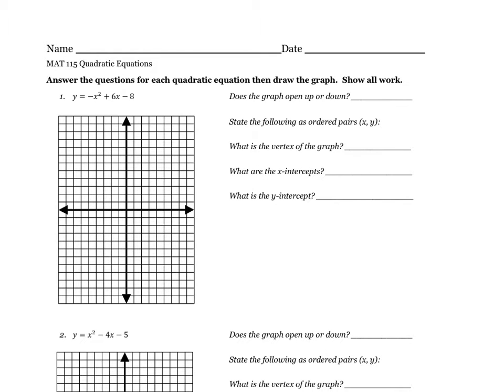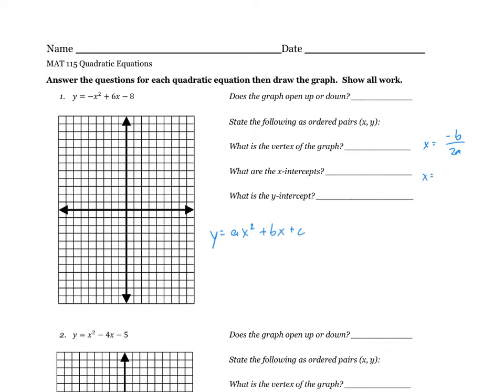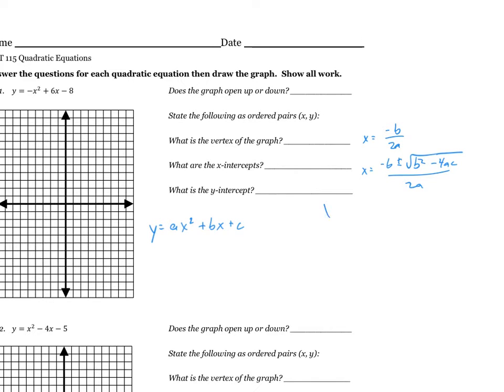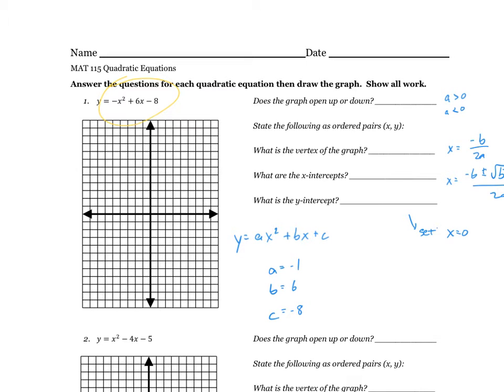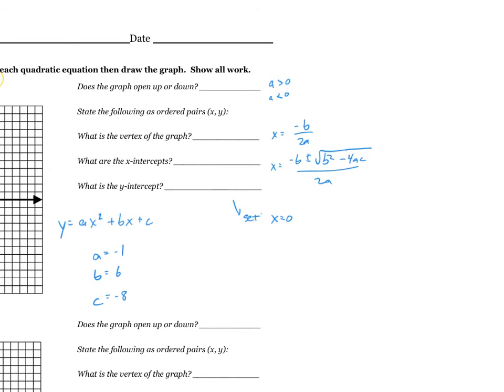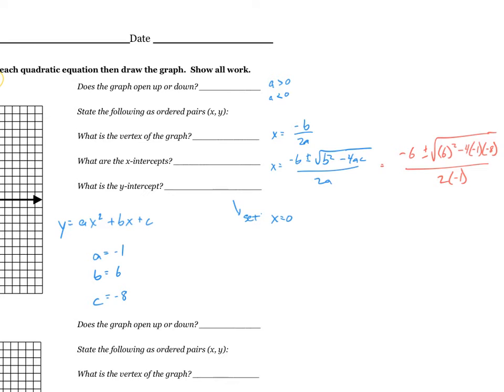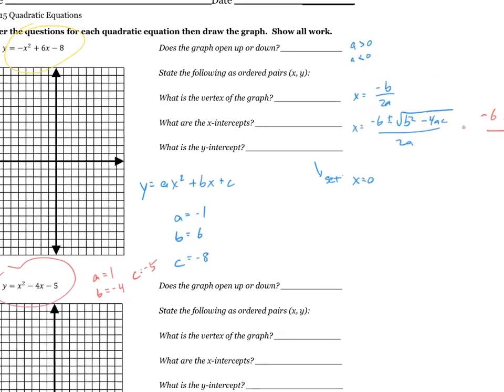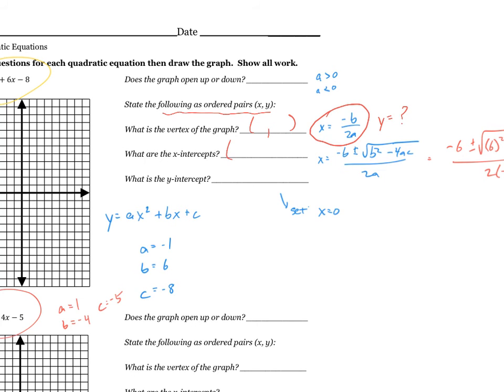Activity 2 Help